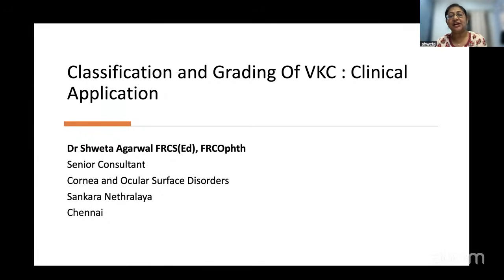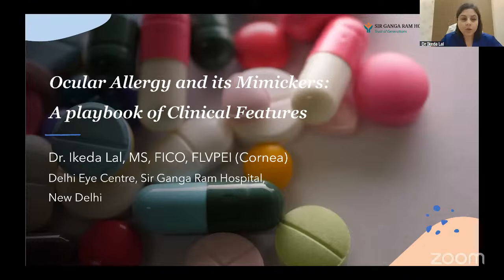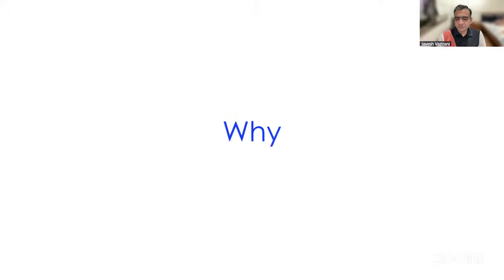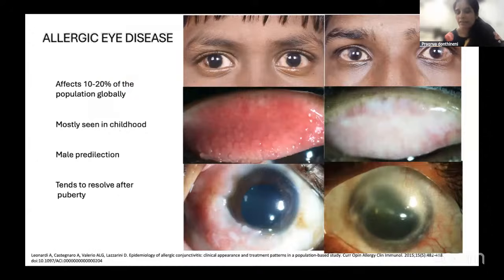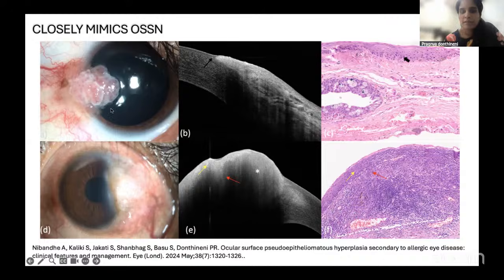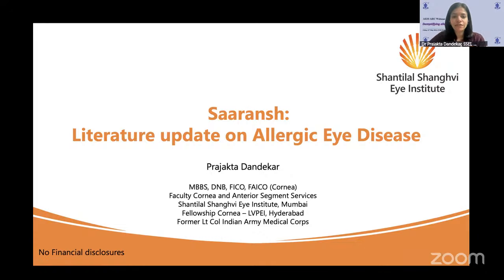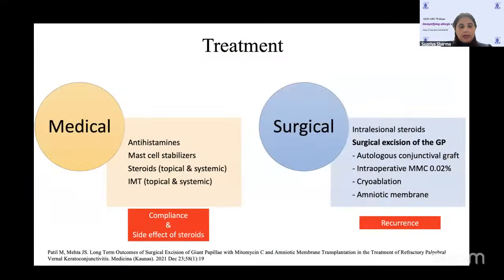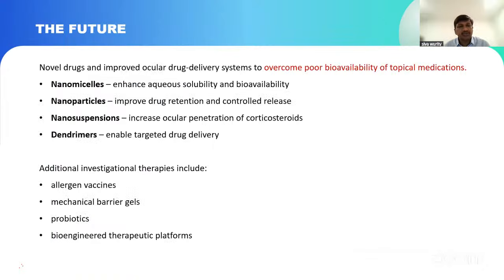DEMYSTIFYING ALLERGIC EYE DISEASE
AIOS_ARC WEBINAR: DEMYSTIFYING ALLERGIC EYE DISEASE